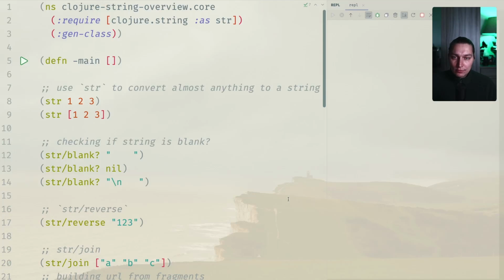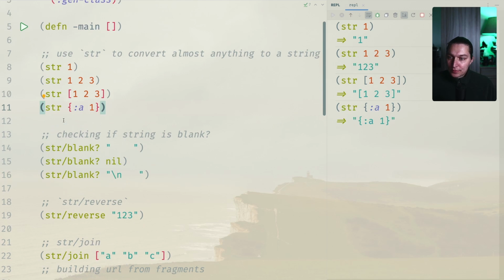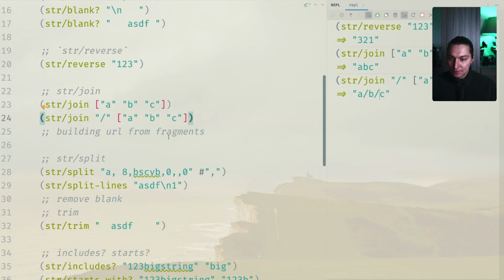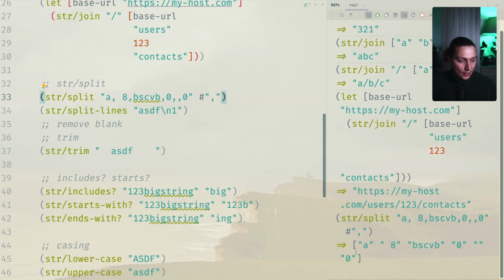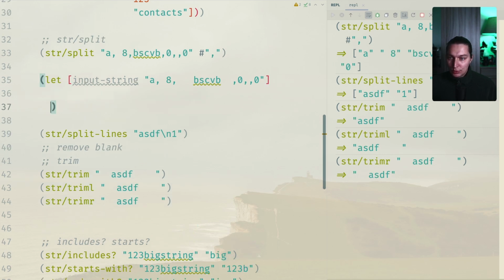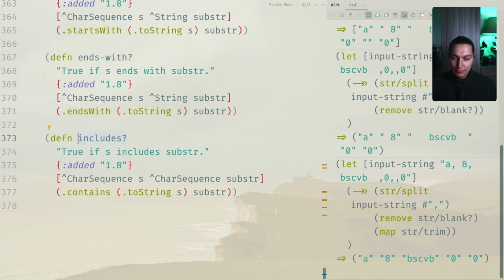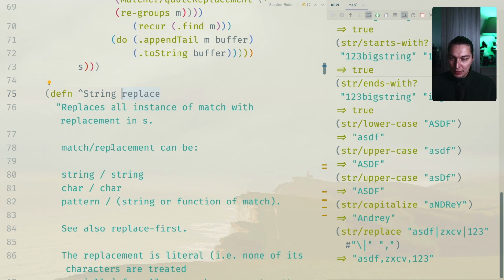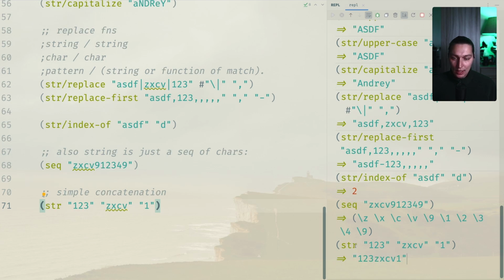clojure.string overview - everything about working with Strings in Clojure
Every function from clojure.string namespace explained!